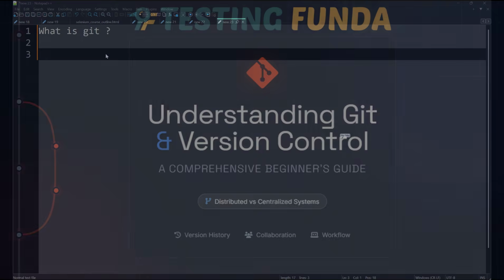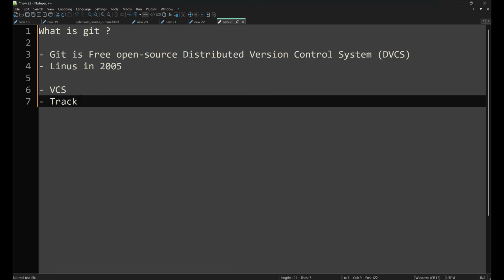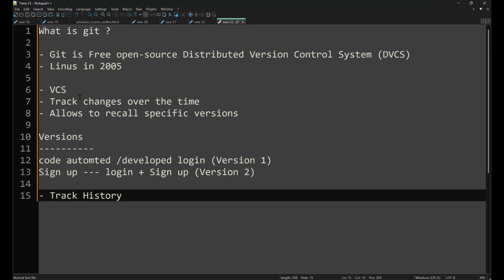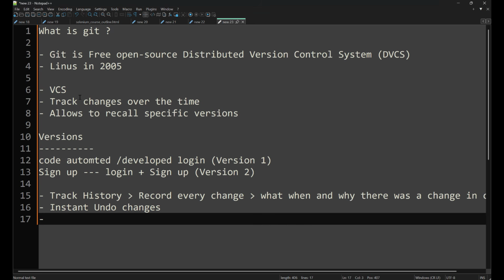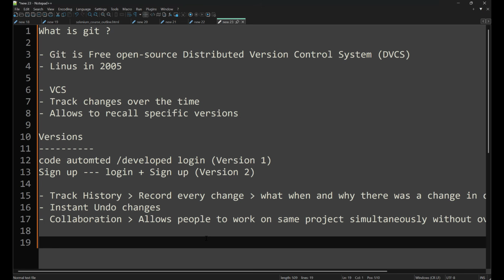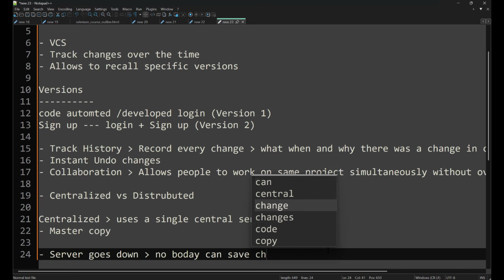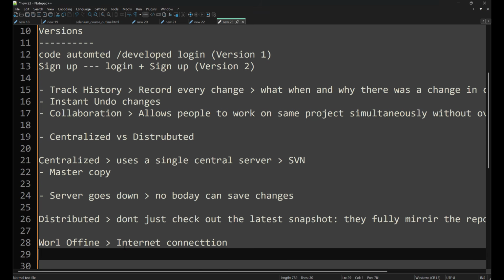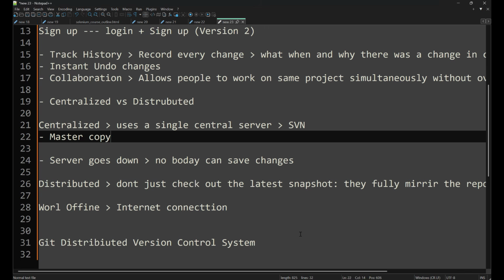Git for QA Testers #1 | Git Version Control System Explained | Centralized vs Distributed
This video offers a comprehensive introduction to Git, ideal for those new to version control systems. You'll learn the git basics and understand why it's essential for software development. We explore Git's origins with creator linus torvalds and cover fundamental git tutorial concepts.Learn Git from scratch! Understand What is Git, a version control system, Distributed vs Centralized VCS with real examples.

00:00 - Introduction to Git Series
00:30 - What is Git?
01:00 - What is Version Control System (VCS)?
02:00 - How Versions Work (Version 1, Version 2...)
03:00 - Benefits: Track History & Record Every Change
04:00 - Undo Changes & Instant Rollback
04:30 - Collaboration with Version Control
05:30 - Real Life Example: Google Docs
06:00 - Centralized vs Distributed VCS
06:30 - What is SVN? (Centralized VCS)
07:30 - Pros & Cons of Centralized VCS
08:30 - What is Distributed VCS?
09:30 - Why Git is a Distributed VCS
10:30 - Summary & What's Next